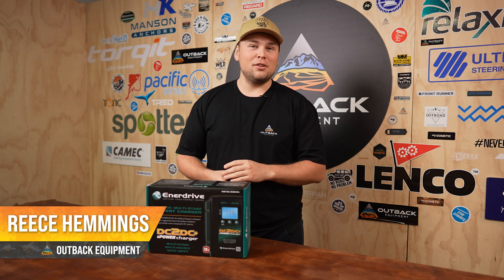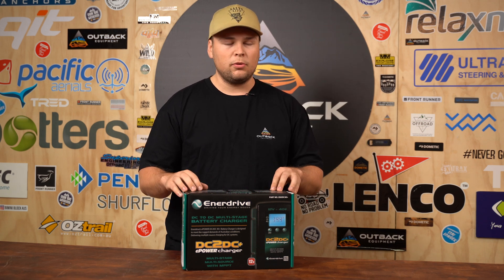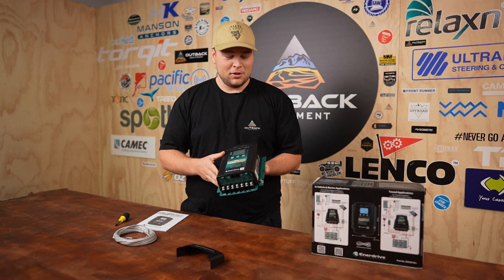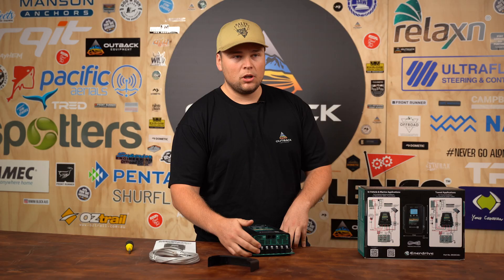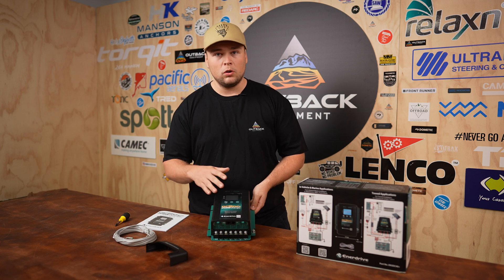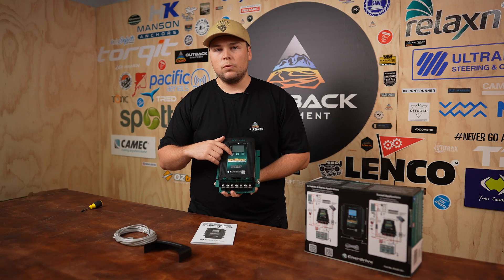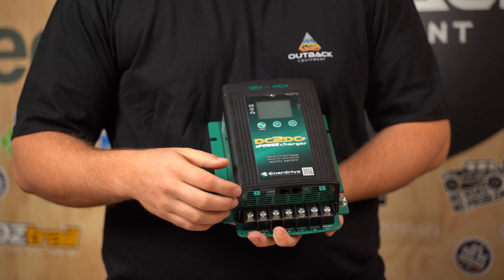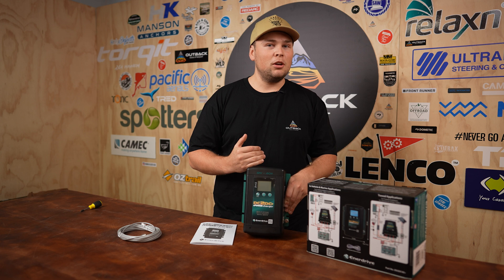Enerdrive DC2DC 12V Battery Charger Review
In this video Reece shows us around the Enerdrive DC2DC Battery Charger! This unit from Enerdrive is a multipurpose charger, with two totally independent DC Inputs for both engine and solar regulation charging,  DC M6 screw terminals that will allow for large battery cable connection between all sources, a dedicated Maximum Power Point, input allowing for either 12 or 24v, a maximum solar input of 45V/800W and a Temperature sensor included with charger for more accurate battery charging. So join us as Reece walks through the Enerdrive DC2DC Battery Charger!

Products Featured In Video (And The Best Place To Get Them *wink*)

If you do have any other questions about this battery charger, feel free to get in touch with our experienced customer service team at